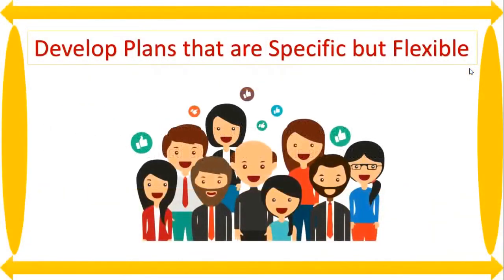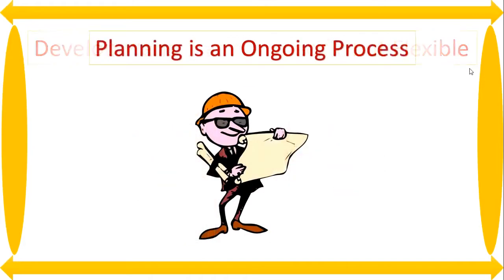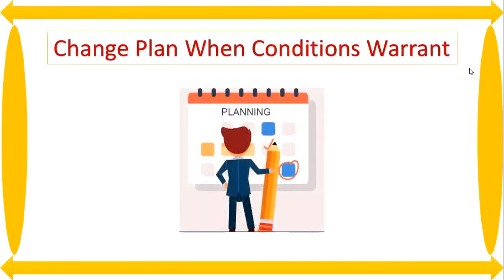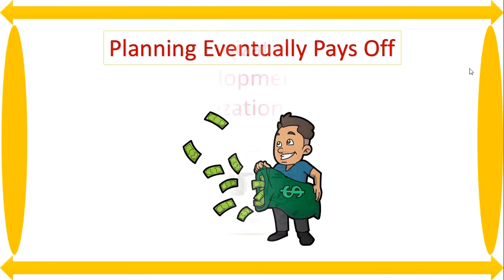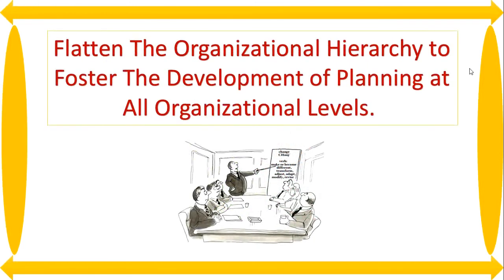Dynamic Environment: How to Plan Effectively?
A dynamic environment is characterized by the uncertainty of the environment that limits the ability of managers to make decisions.

You are a manager of your organization, XYZ. As a manager how can you develop a plan effectively in your dynamic environment?

Develop Plans that are Specific but Flexible
Planning is an Ongoing Process
Change Plan When Conditions Warrant
Planning Eventually Pays Off
Flatten The Organizational Hierarchy to foster The Development of Planning at all Organizational Levels.